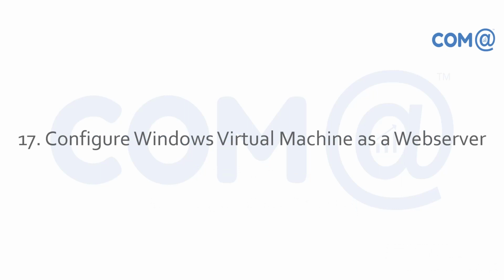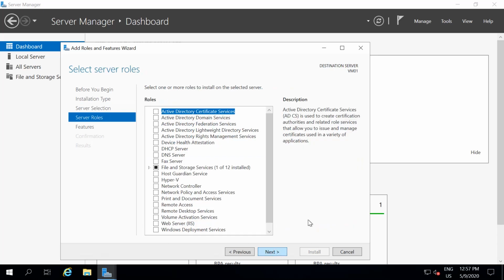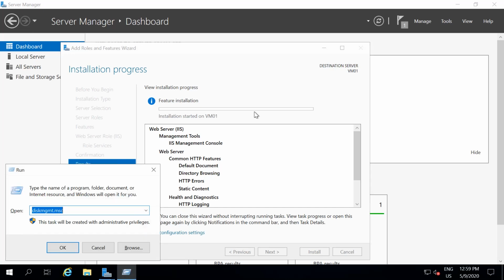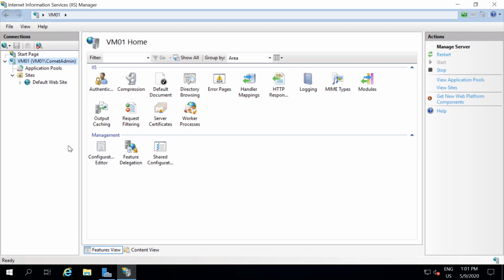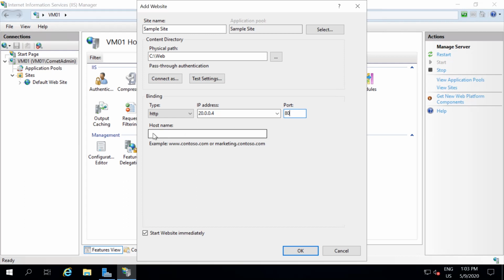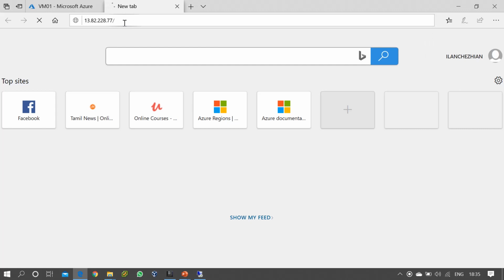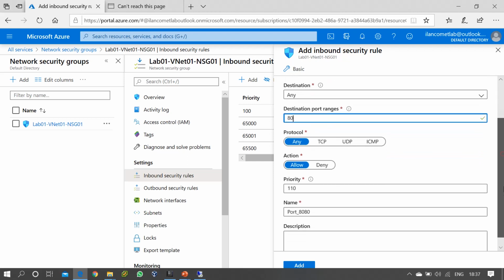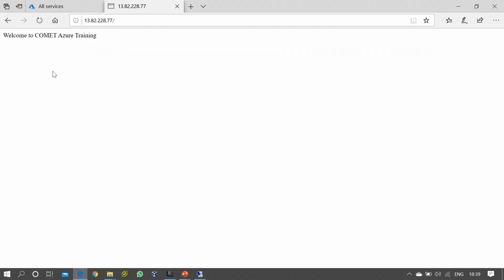Configure Windows Virtual Machine as a Webserver | Microsoft Azure | Full Course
- Configure Windows Virtual Machine as a Webserver